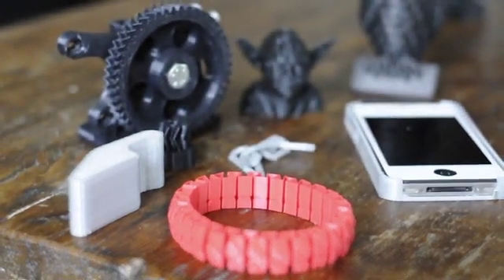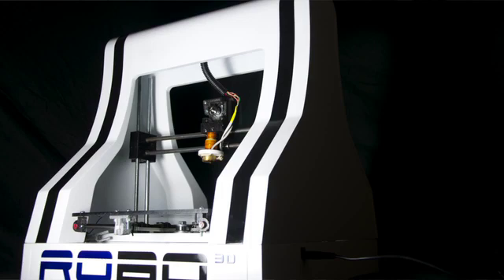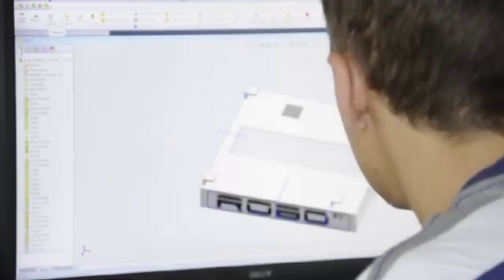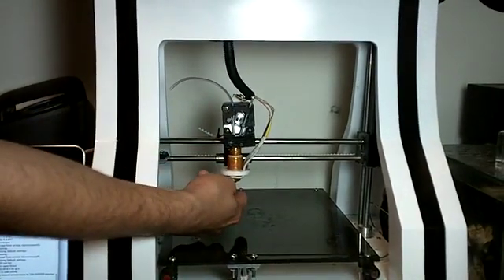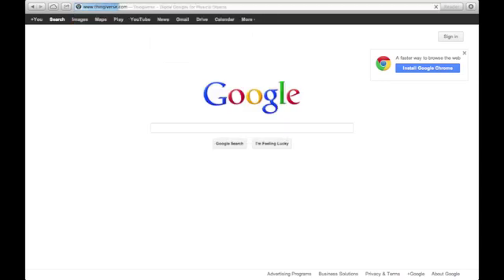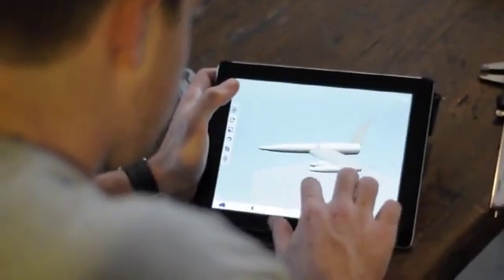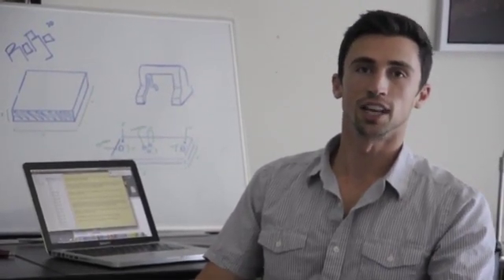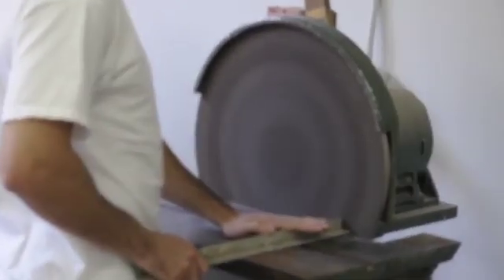Votre propre imprimante 3D pour pas cher grâce à Kickstarter